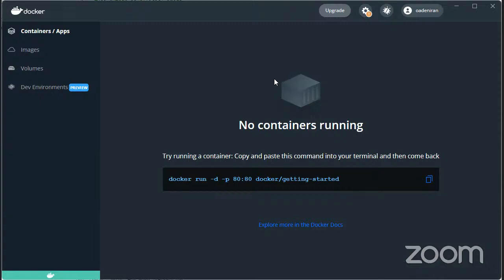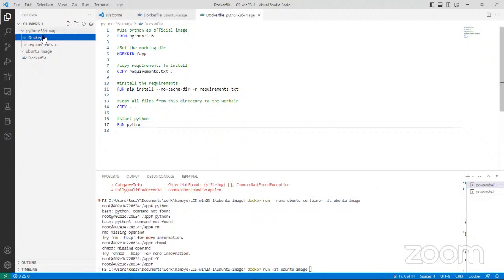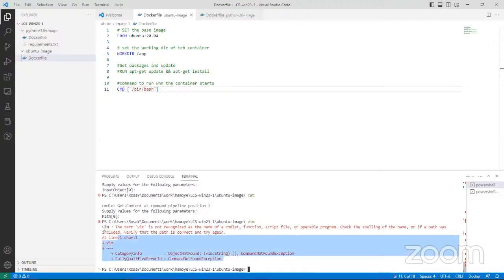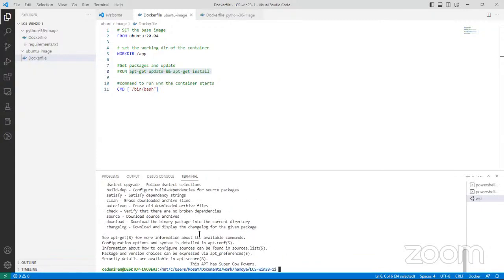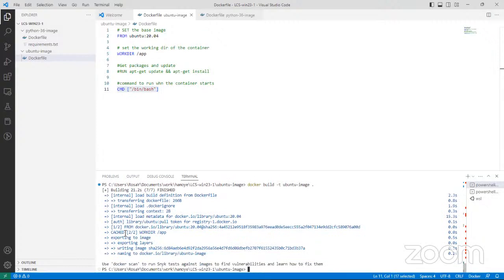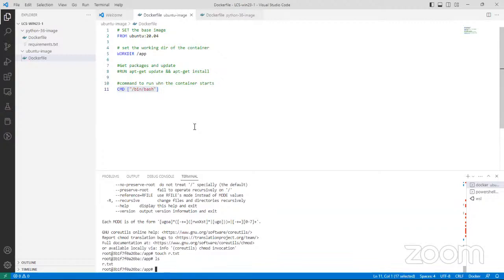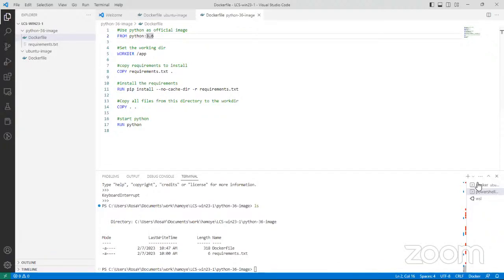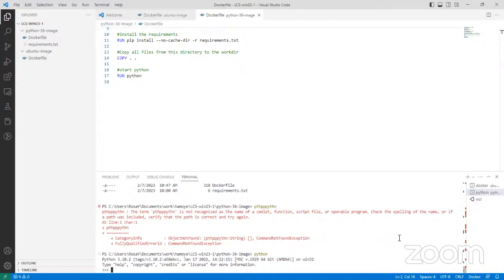HDSC Winter '23 DevOps CODING SESSION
Introduction to docker, spinning up containers with docker file.